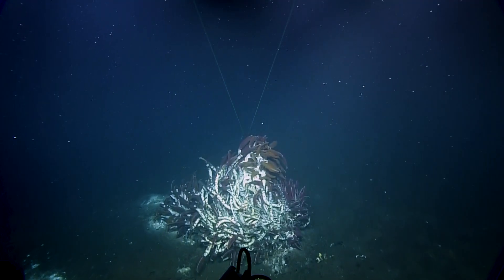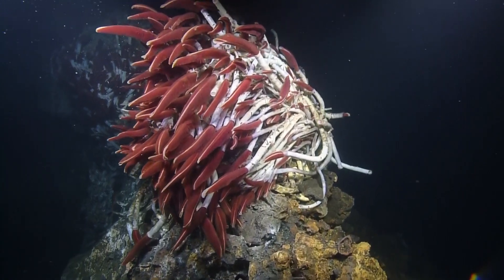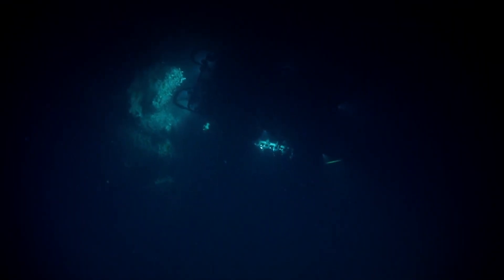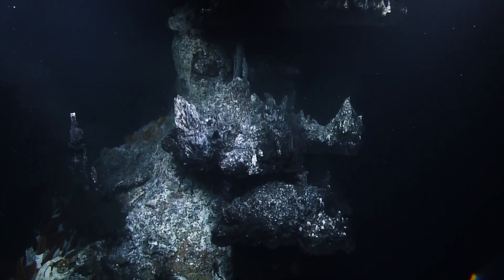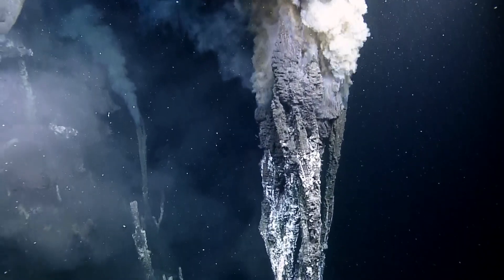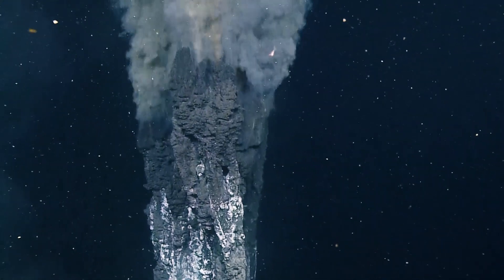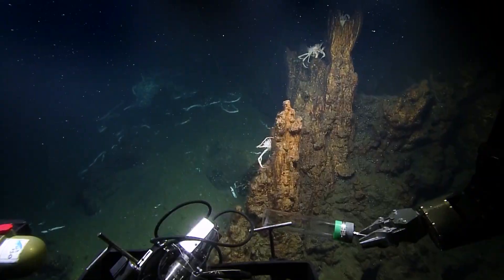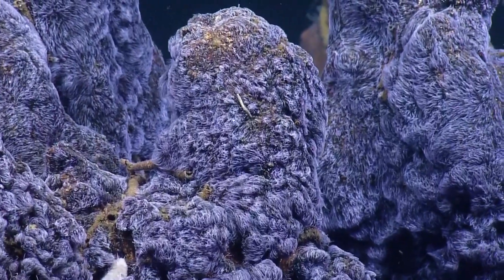Fiery Riftia Tube Worms Near Guaymas Basin Vents | Nautilus Live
Black smoker vents. Bubbling cold seeps. Fiery Riftia tube worms. Velveteen mats of purple ciliates. Over seven dives in the Guaymas Basin of the Gulf of California, we explored a deeply diverse array of hydrothermal vent ecosystems with Woods Hole Oceanographic Institution.